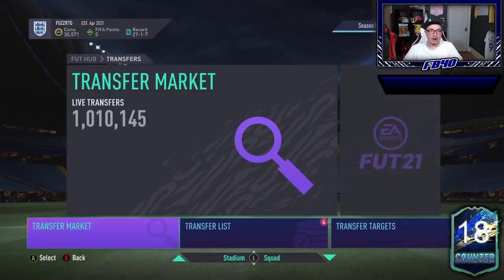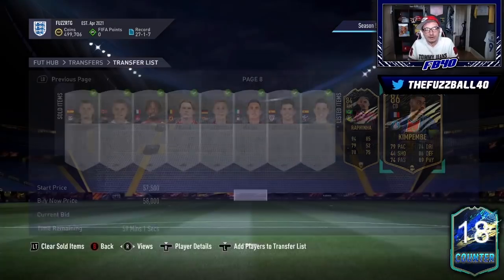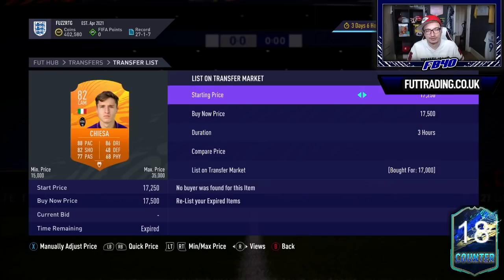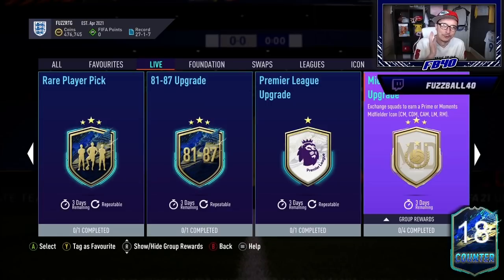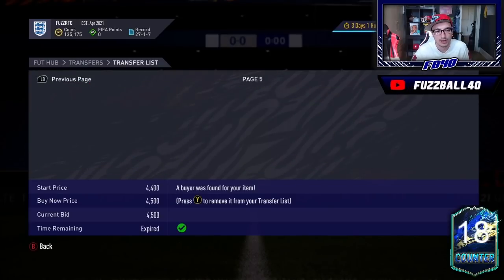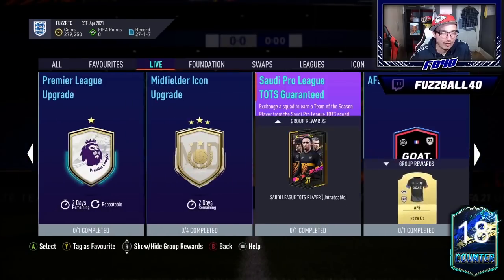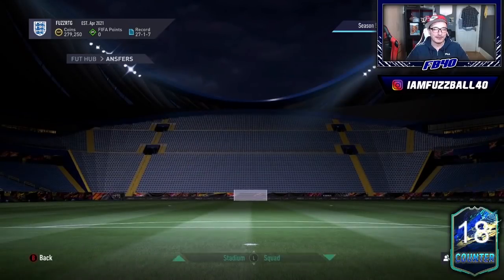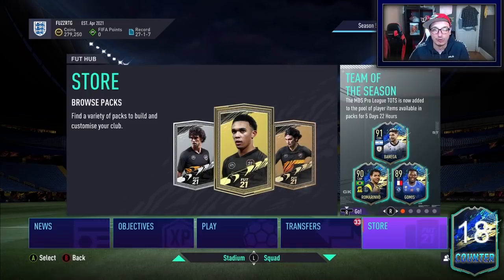WHERE IS THE CONTENT EA?! PREMIER LEAGUE TOTS CONTENT HAS BEEN AWFUL! FIFA 21 ROAD TO GLORY!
TITLE: WHERE IS THE CONTENT EA?! PREMIER LEAGUE TOTS CONTENT HAS BEEN AWFUL! FIFA 21 ROAD TO GLORY!

00:00 Futtrading Intro
01:22 Road To Glory

MUSIC CREDITS -

TRADING SERIES
FIFA 21 TRADING
TEAM OF THE SEASON
FIFA 21 PREMIER LEAGUE TOTS
FIFA 21 STARTER SQUAD
BEST TRADING METHODS FIFA 21

THIS VIDEO BY MYSELF, FUZZBALL40, WILL TEACH YOU THE BEST TRADING METHODS ON FIFA 21 IN MY NEW ROAD TO GLORY SERIES WHERE WE TAKE A NEW ACCOUNT AND BUILD IT UP DURING TOTS USING METHODS SUCH AS COIN FARMING SILVERS GOLD CHEM STYLES SPECIALS AND MAKE COINS BY PLAYING DIVISION RIVALS AND WEEKEND LEAGUE TO BUILD AN INSANE TEAM!